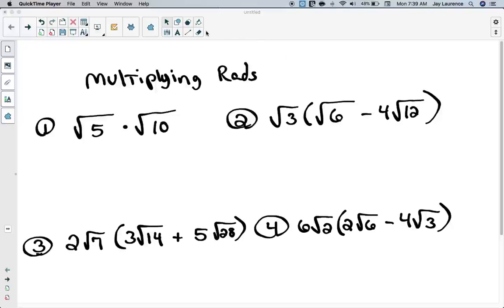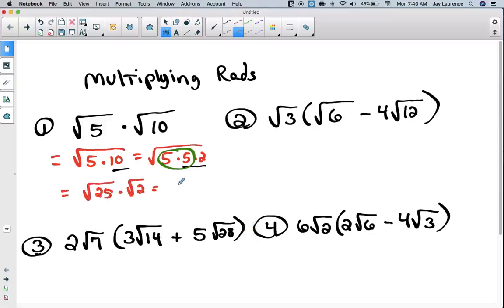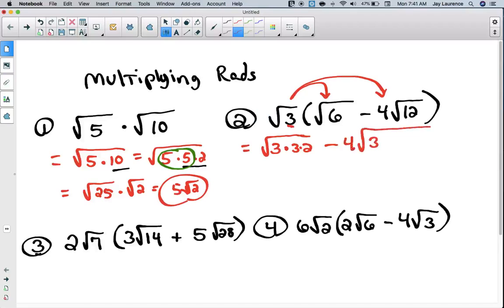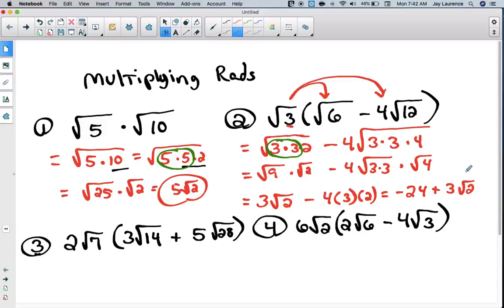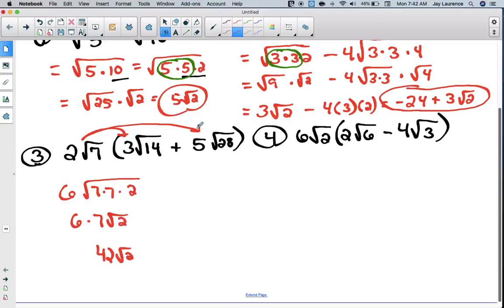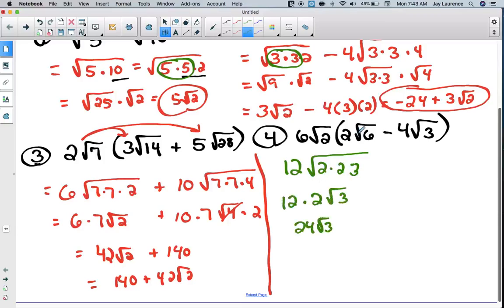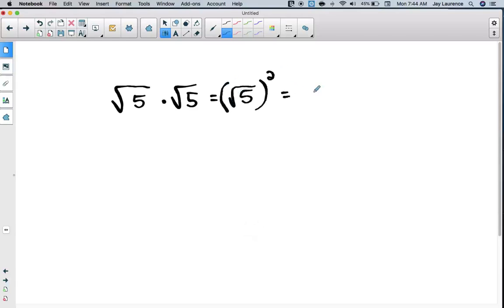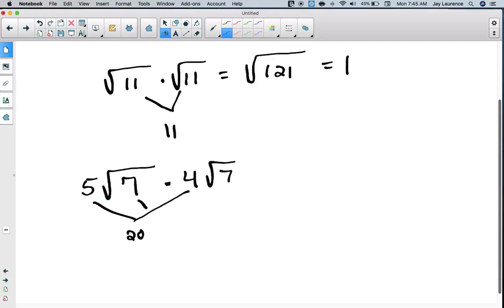Final Review Multiplying Rads